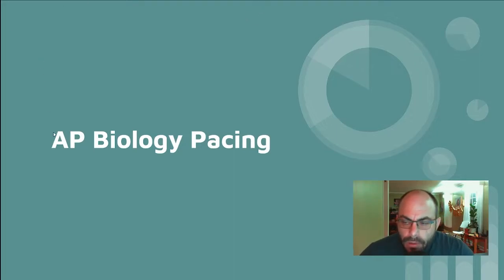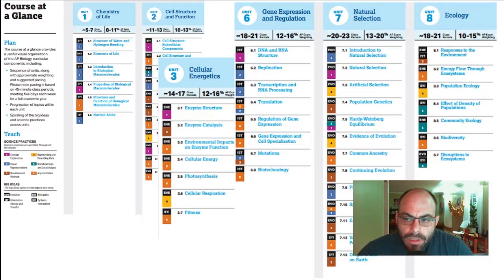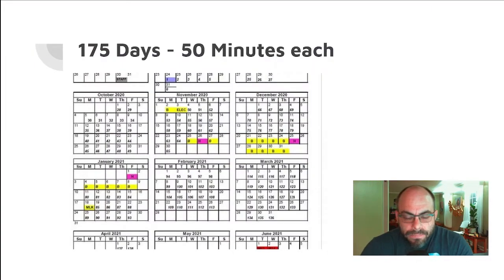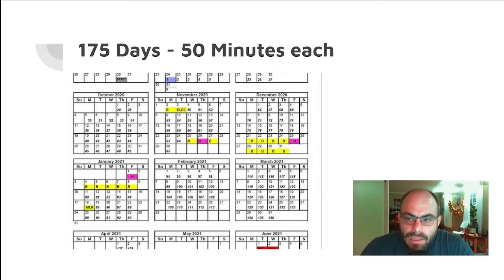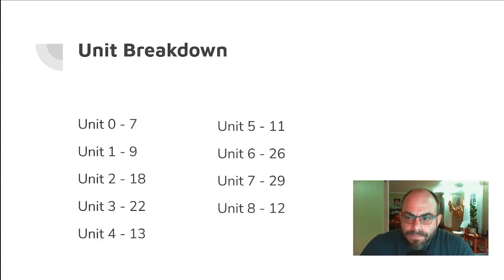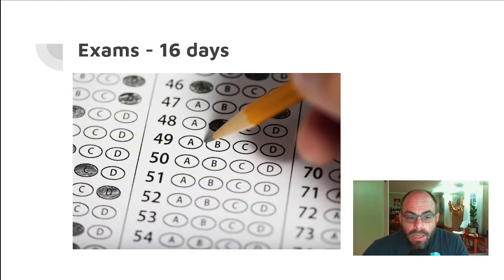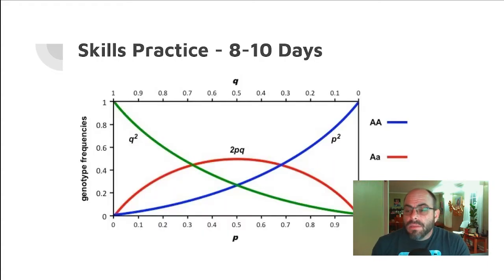AP Biology: Pacing Guide for 2023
In the sequel to our philosophy of pacing video, we're taking a deep dive into the actual day-to-day schedule for AP Biology. Ever wondered how we divide our time between lectures, labs, FRQs, and review? What about those 'flex days'? We cover it all. We also talk about the emphasis on 'half-days' for content, giving you time to work on AP Classroom questions. Whether you're a student aiming to ace the course or a fellow teacher looking for structuring ideas, this video is your roadmap to AP Bio success. Don't forget to check out our previous video on the philosophy of pacing for more context!